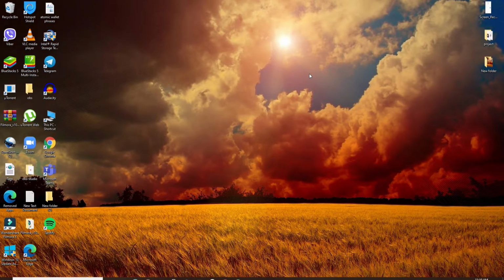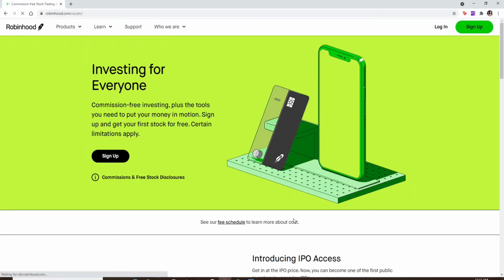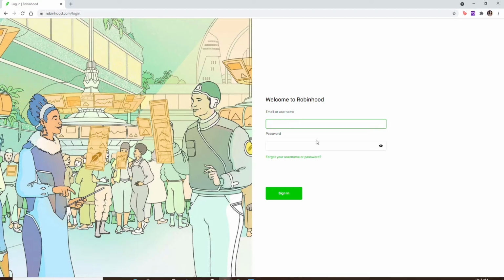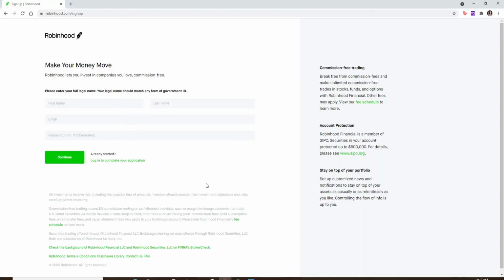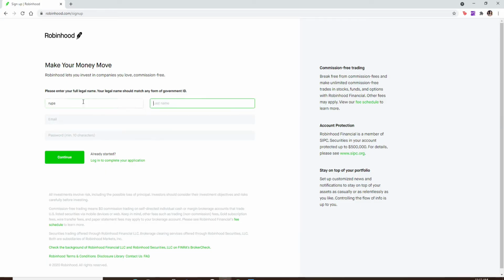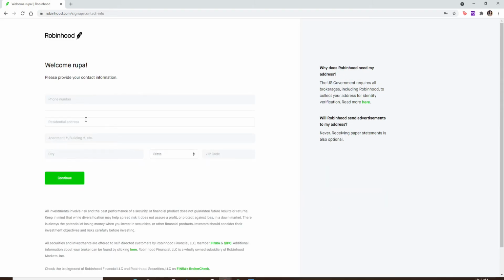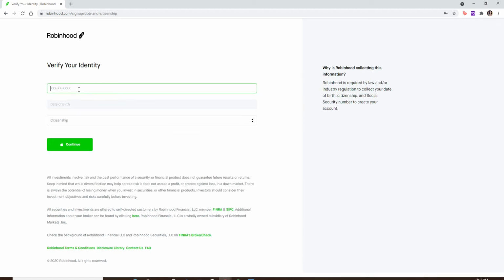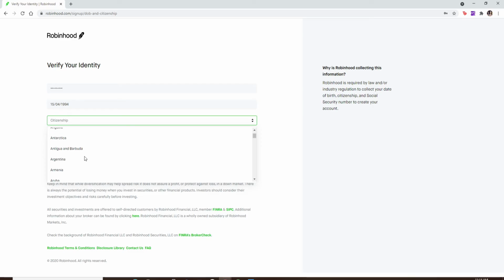How to Create Robinhood Wallet Account? Robinhood Sign Up & Account Registration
This is a tutorial on how to create a Robinhood account.

0:00 - Intro
0:25 - Create Robinhood Wallet Account
1:57 - Outro

Robinhood is an investing app that gives you access to stocks, ETFs and cryptocurrencies with no commission fees. You can also use your computer or mobile phone to trade, watch quotes and set up instant notifications.

Robinhood is a free stock trading app that lets you trade stocks, ETFs, options and more. It has a really user-friendly interface and it's also great for anyone who wants to learn how the market works. Watch this video tutorial on how to open or sign up Robinhood account today!

Sign up for a new Robinhood account and get started investing in stocks, ETFs, and more!

4. Complete the registration process by entering bank information (helpful if you want to deposit money from outside sources!)
5 . You're done! Now start buying stocks with just a few clicks